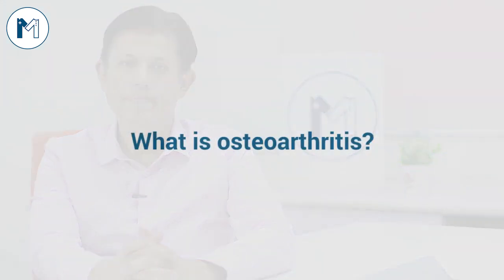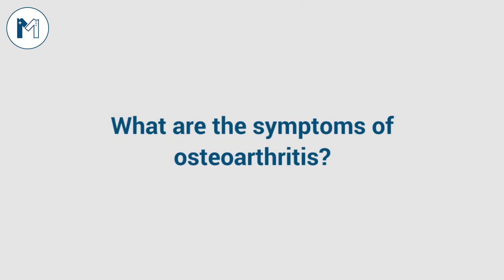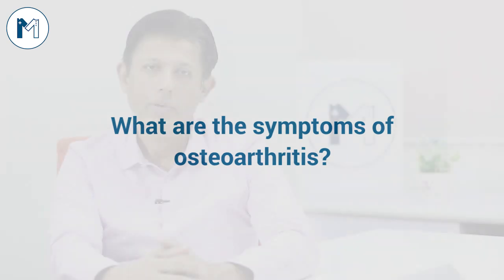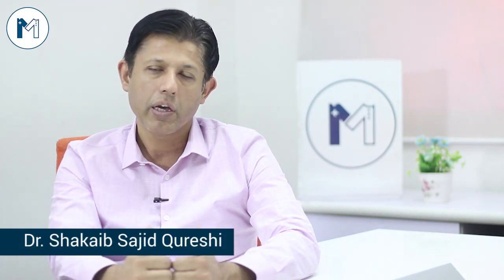What is Osteoarthritis, its diagnosis and treatment? | Listen to best Rheumatologist in Lahore